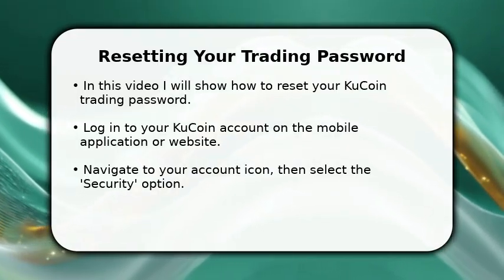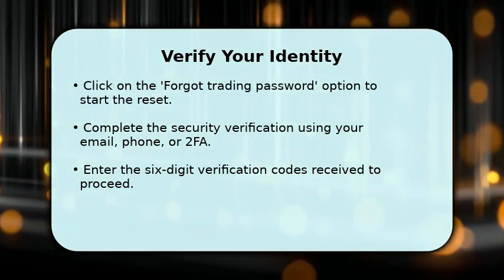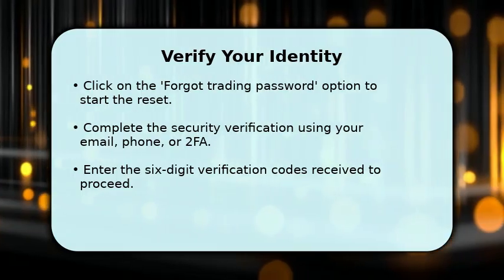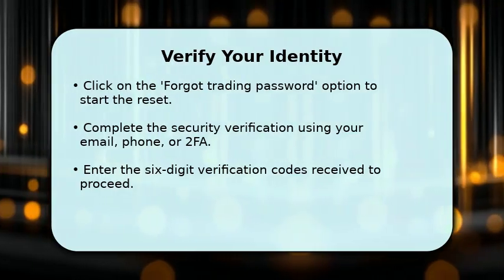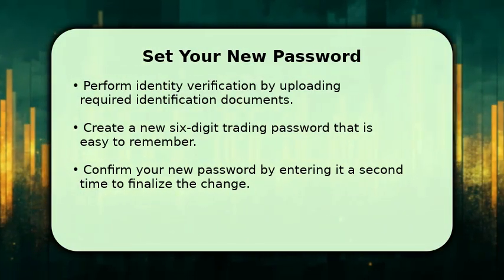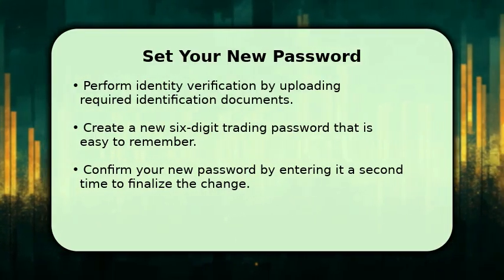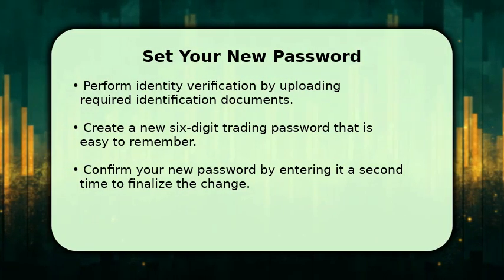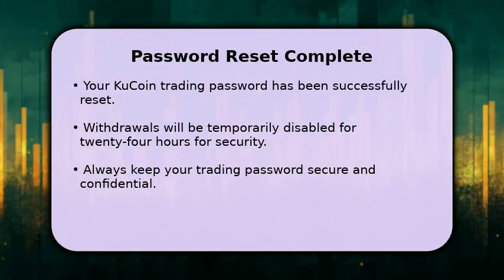How to Reset KuCoin Trading Password - Step By Step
▸ (f) Learn how to reset your KuCoin trading password in this step-by-step guide. If you've forgotten your password or need to change it for security reasons, follow these easy steps to regain access to your account. This video covers the entire process from start to finish.

KuCoin reset password, KuCoin trading account recovery, how to reset KuCoin password, KuCoin login issues, KuCoin account security, reset KuCoin password online, KuCoin password recovery steps